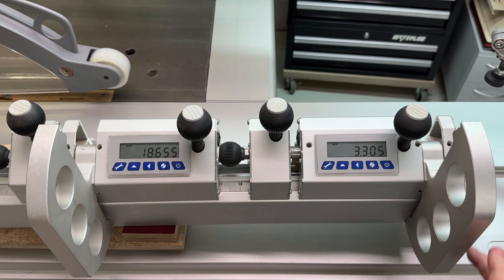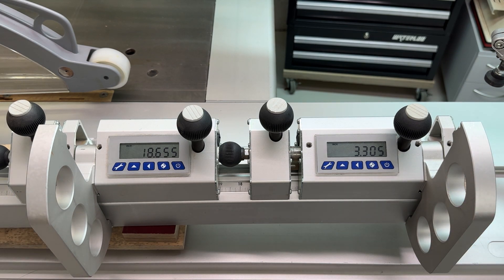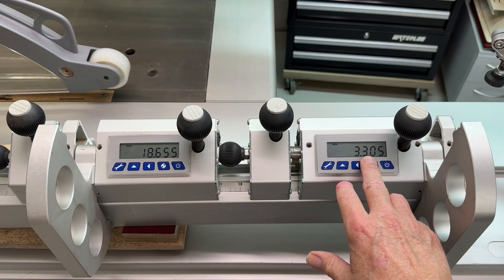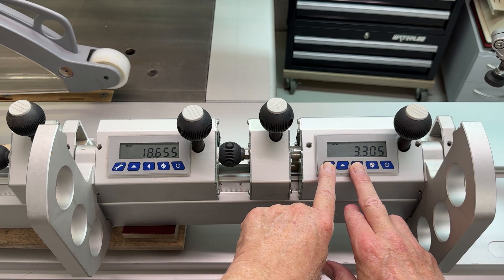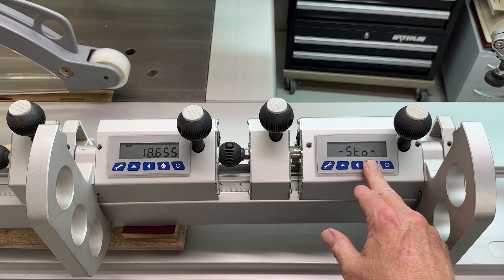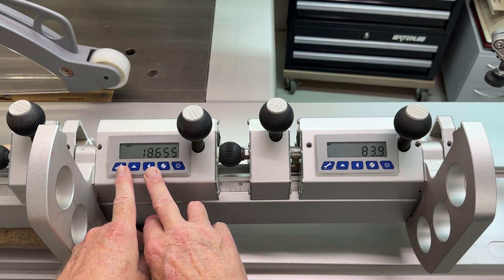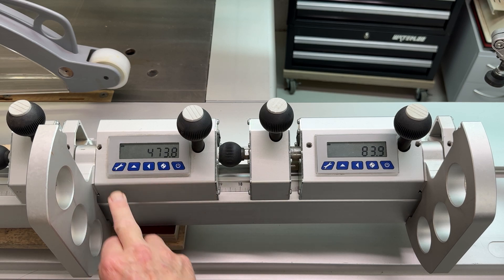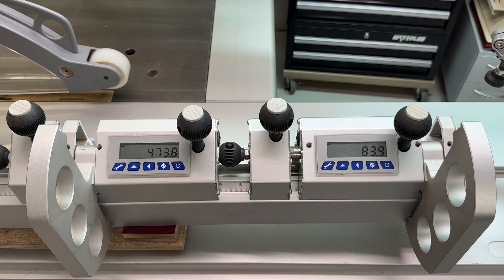Felder Digital Crosscut Stop Unit Conversion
This video demonstrates that all of the digital crosscut stops Felder sells for their digital crosscut fence system can be calibrated identically, and that when switching from Imperial to Metric or visa versa, if you have the firmware developed after 2016, they will do the unit conversion correctly.